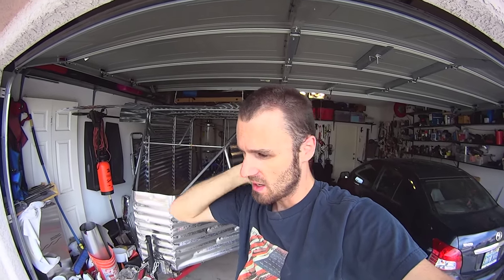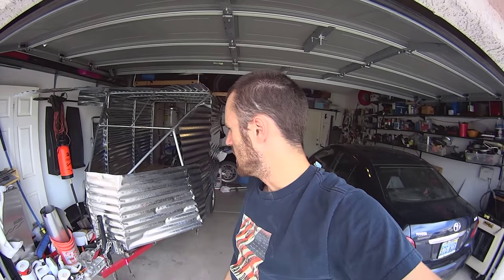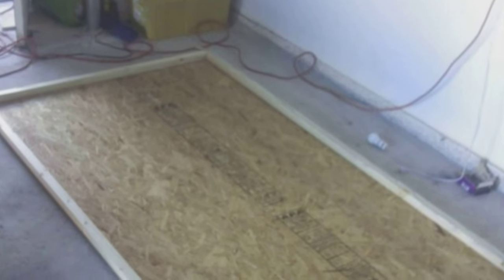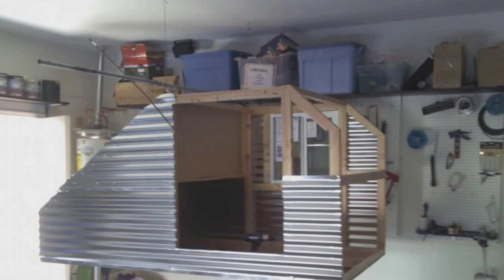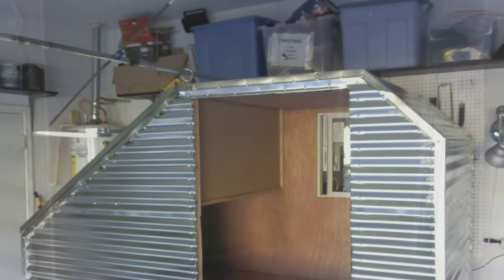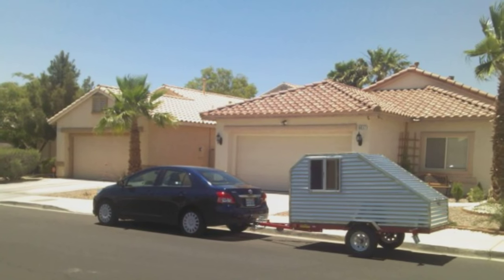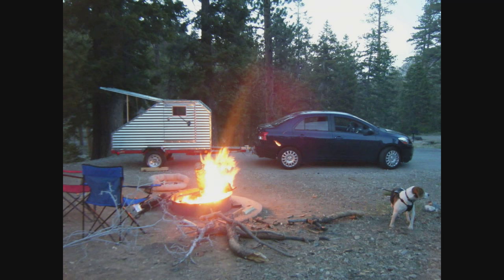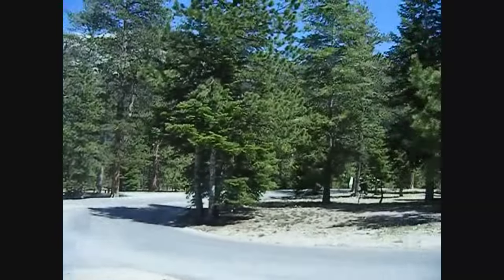Home made Teardrop Trailer DIY